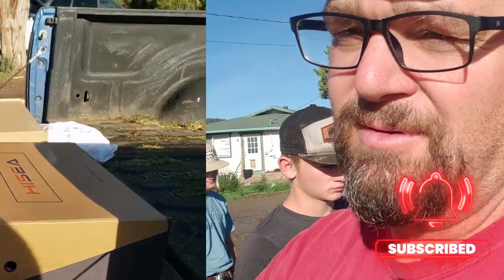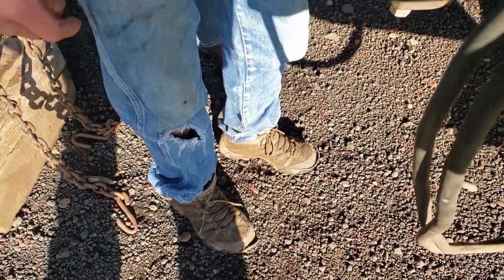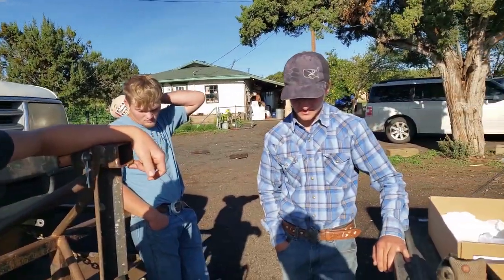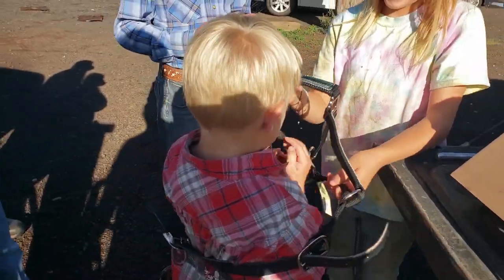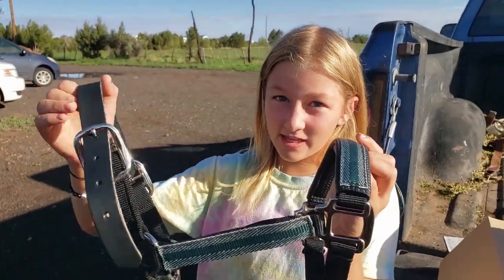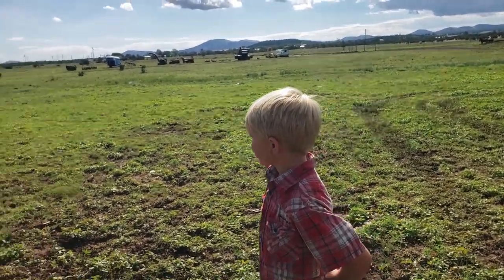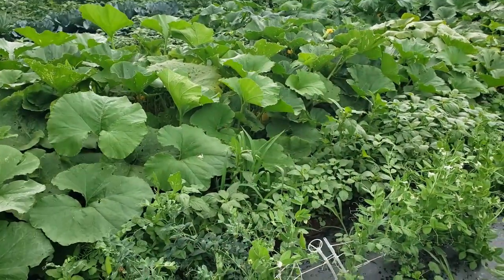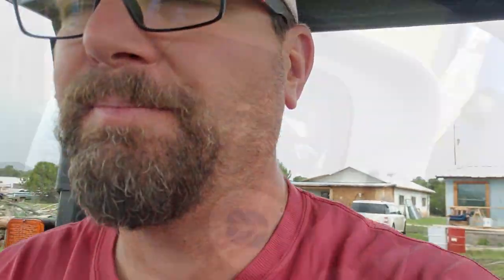Big Gray the Horse has a new owner | Muckin Stalls in our new HISEA boots | Garden update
We got some new boots!  we love them they come in so handy on the farm.
Our garden is doing wonderful come check it ou!
George tells us how a navajo reservation palomino horse gets him over being afraid of horses.

Now it's time to clean out stalls it is a muddy mess around here.

Ruthie got a surprise.